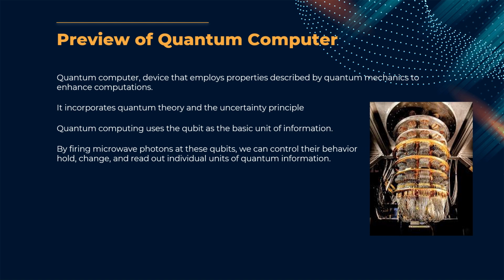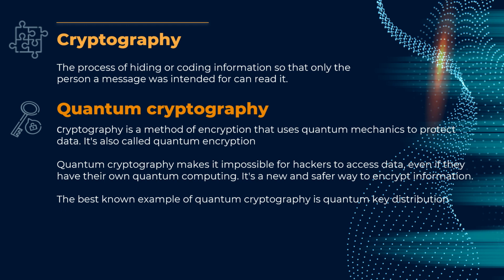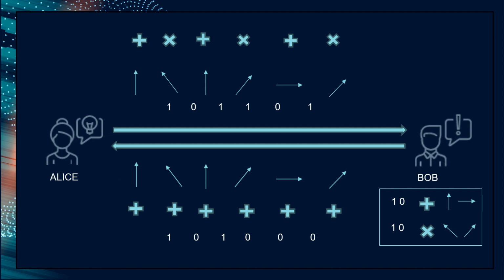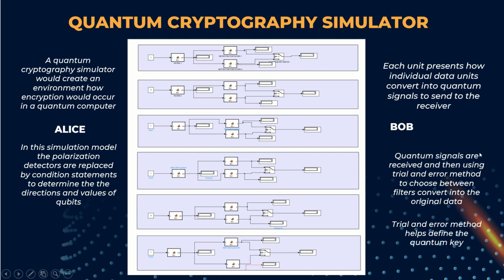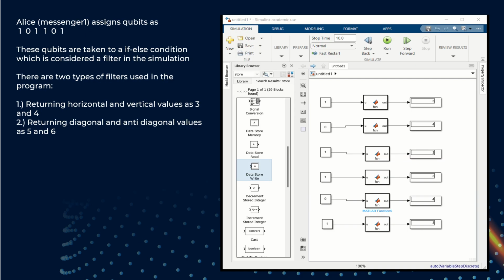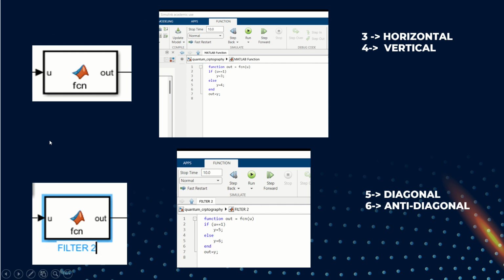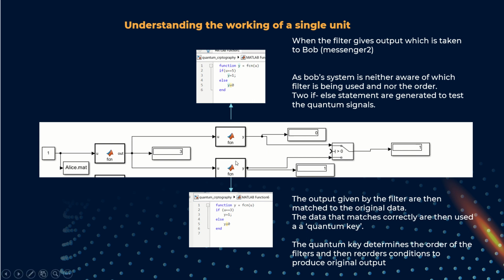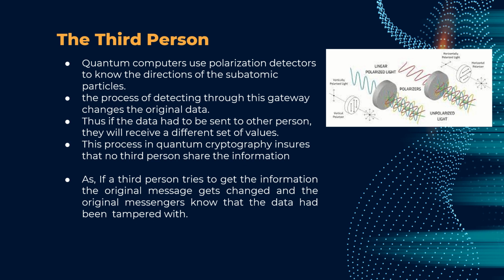Simulink Student Challenge 2023 - Quantum Cryptography Simulator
Simulink Student Challenge 2023
Quantum Cryptography Simulator
Quantum Cryptography is a process of encrypting information in quantum computers. It involves quantum key distribution- the BB84 protocol which we are discussing in this video.
This project comprises of building a simulator which incorporates all the laws of the bb84 protocol to generate an environment to be used in our normal computers.